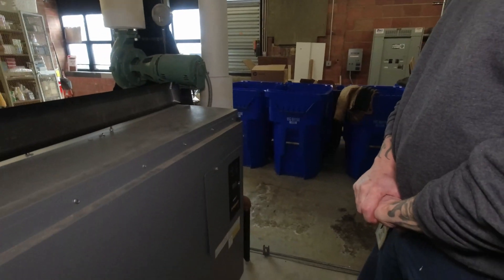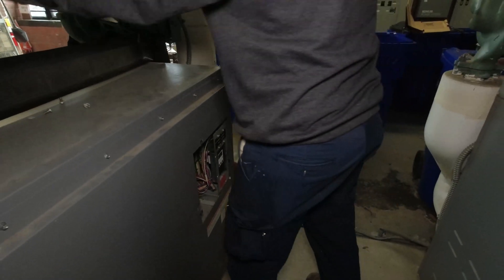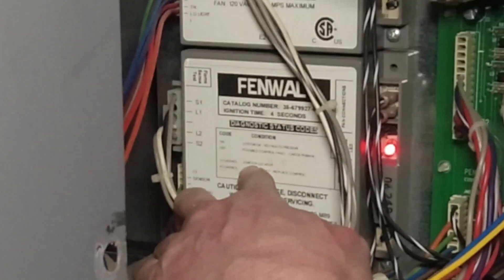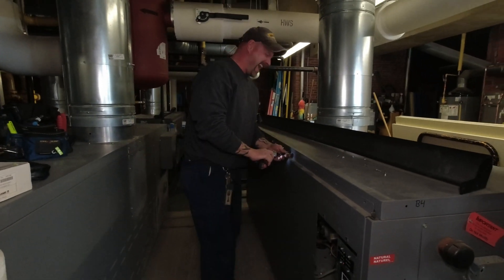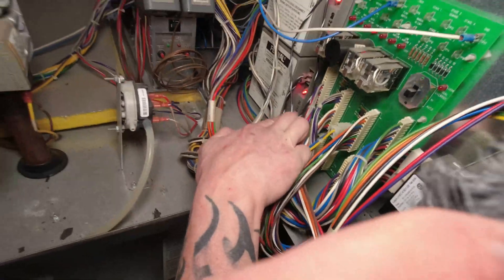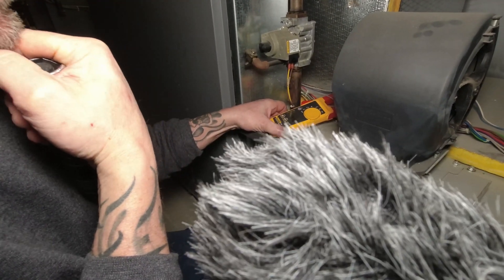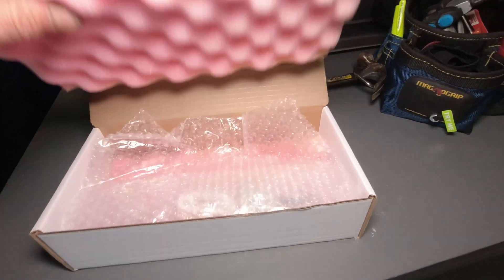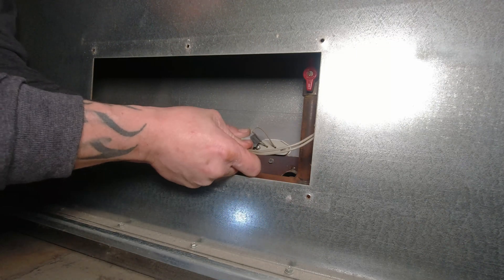Bad Ignitor on a LAARS boiler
Got a call for a LAARS (PENNANT) boiler that was in alarm. This would apply to any boiler/furnace with a Hot Surface Ignitor.

Model number: PNCH2000NACL2CJX
Ignitor part no. 2400-286